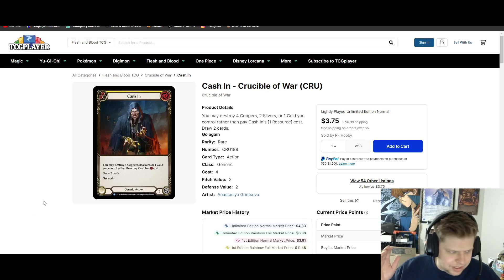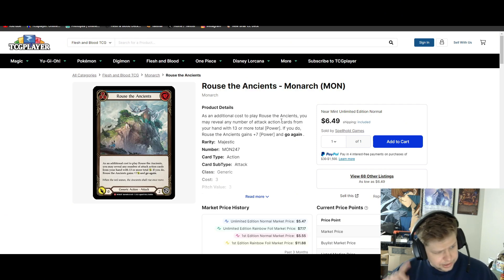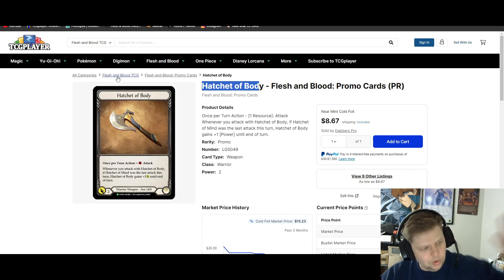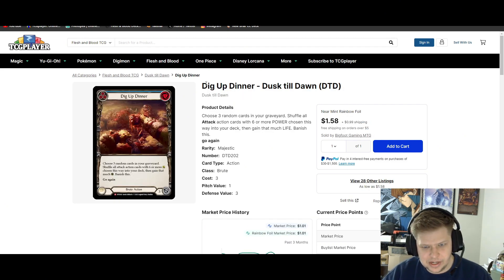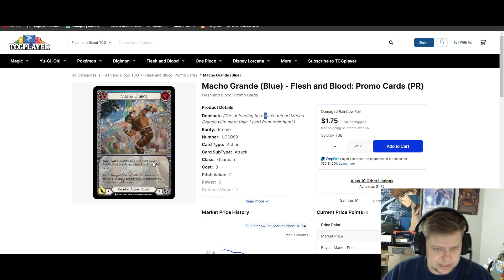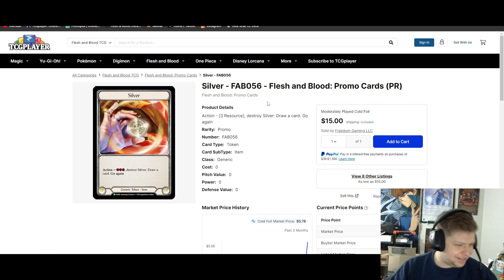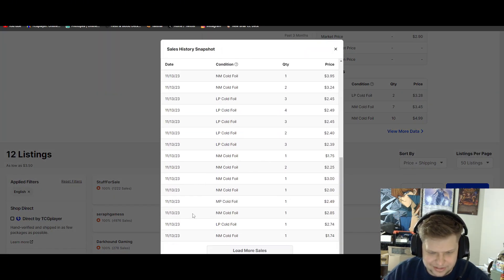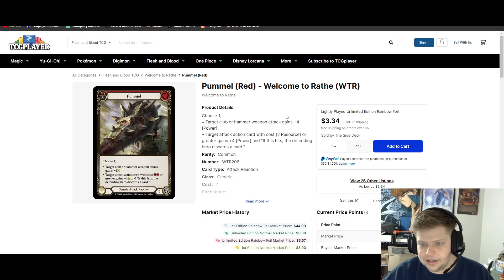These cards will disappear